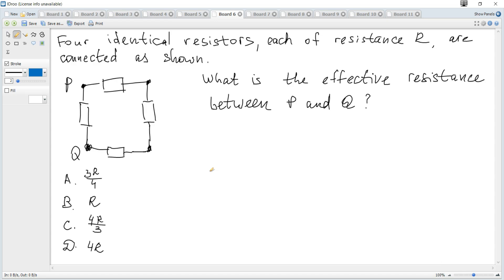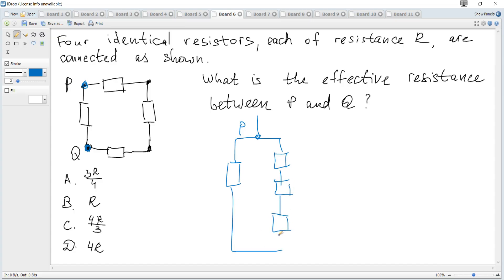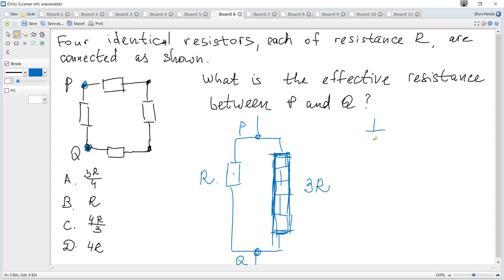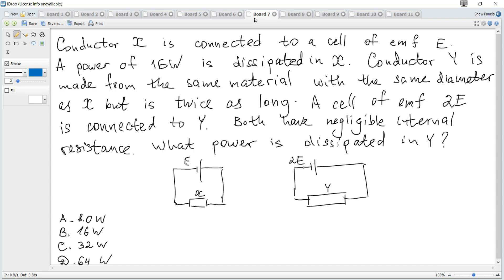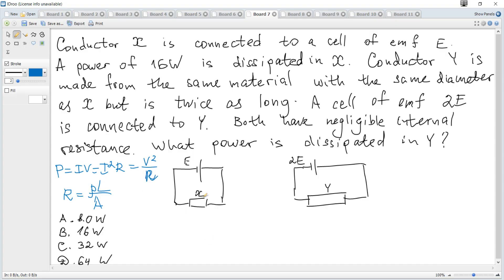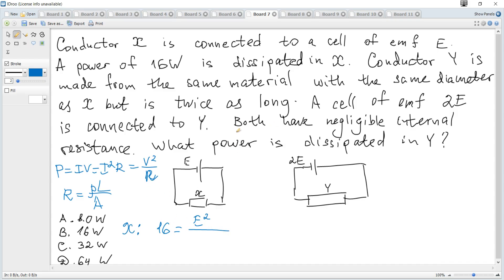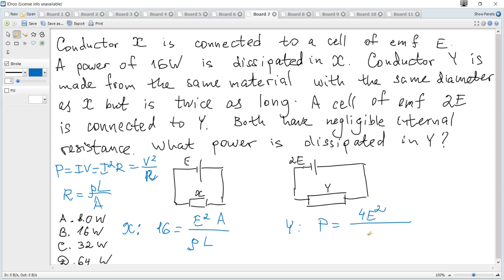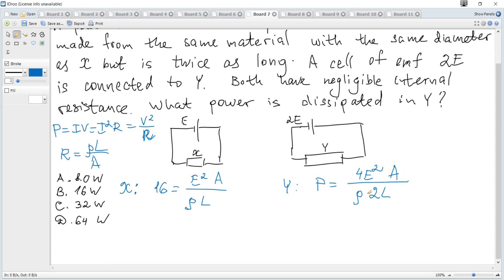IB Physics B5 Specimen 2025 Paper 1A SL10,11, HL 15,16. Electricity, circuits. IB Physics SL Tutor.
Four identical resistors, each of resistance R, are connected as shown. What is the effective resistance between P and Q?
Conductor X is connected to a cell of emf E. A power of 16W is dissipated in X.
Conductor Y is made from the same material with the same diameter as X but is twice as long.
A cell of emf 2E is connected to Y.
Both cells have negligible internal resistance.
What power is dissipated in Y?
IB Physics SL Past Papers
IB Physics HL Past Papers
 IB Physics SL Tutor Online